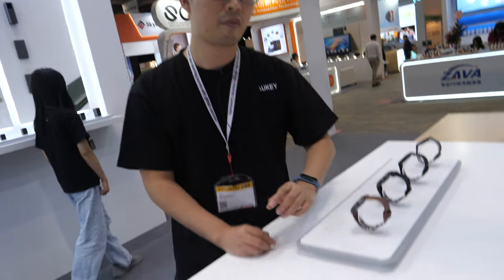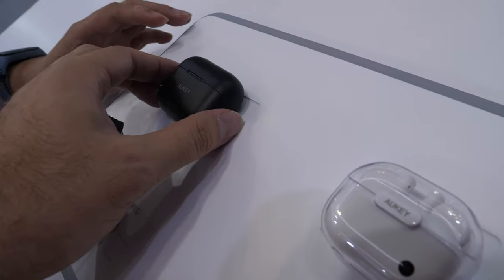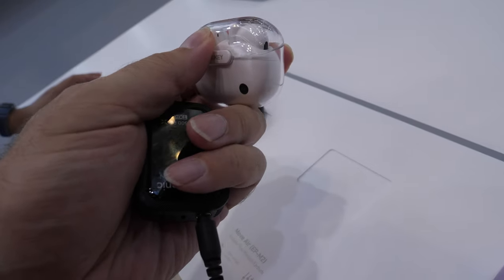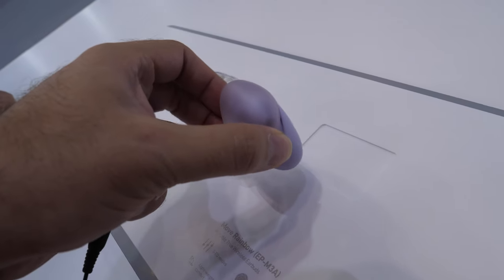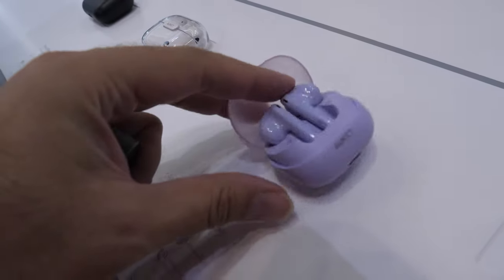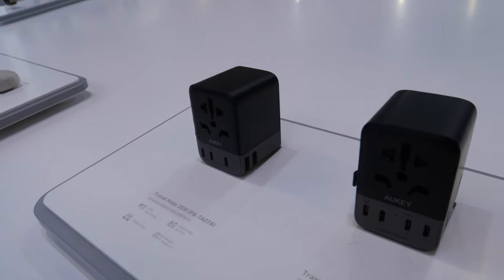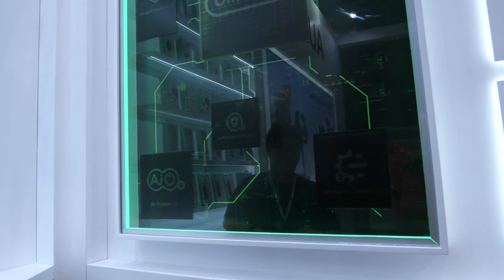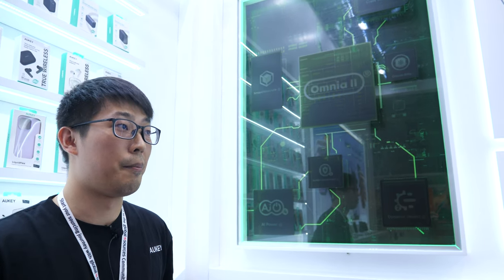Aukey Chargers, Wireless Chargers, Cables, Adapters, Earbuds, Stands, and more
Tommy, the Marketing Manager of Aukey, an internationally recognized brand, provides a comprehensive overview of their latest product portfolio. Aukey has been a prominent player in the market for several years, consistently delivering quality offerings to consumers around the world. In this conversation, Tommy introduces their cutting-edge product line, showcasing a diverse range of innovative tech solutions to cater to a broad spectrum of user preferences and needs.

Aukey's latest offerings include a variety of wireless chargers, some of which feature remarkable attributes such as a semiconductor cooling system tailored for gamers and real-time temperature monitoring. The product lineup is headed by a standout, compact, and foldable 3-in-1 wireless charger that is ideal for individuals constantly on the move.

Tommy also places a spotlight on Aukey's extensive array of smartwatches, with options spanning across different price points. These smartwatches are operated using Aukey's proprietary software, "OK Track," which offers customers an affordable yet high-quality alternative to premium brands. The interview explores the wide range of choices available to customers, ensuring that they can find the perfect smartwatch to meet their specific requirements.

Further into the discussion, Aukey's earbuds are showcased, appreciated for their comfort, exceptional sound quality, and stylish designs. The conversation extends to the company's travel adapters, thoughtfully designed to accommodate various international standards, making them a versatile and indispensable companion for frequent travelers.

Aukey's star feature is undoubtedly its diverse charger lineup, emphasizing portability, robust performance, and an unwavering commitment to safety. These chargers span a wide power spectrum, ranging from 30 watts to an impressive 140 watts. Aukey's focus on convenience and versatility is evident in the design of these chargers, making them suitable for a multitude of applications and devices.

The discussion also encompasses Aukey's power banks, featuring a digital screen that provides essential information, enabling users to monitor their devices effectively. This screen even allows users to test their cables, ensuring optimal charging performance and prolonging the lifespan of their accessories.

Aukey doesn't stop at chargers and power banks; they also offer a broad selection of accessories, including screen protectors, phone cases, and an assortment of cables. This range of products is designed to reflect Aukey's core principles: quality, safety, and innovation, with an overarching emphasis on user satisfaction.

In summary, Aukey presents a diverse and comprehensive product range that caters to a wide array of needs and preferences, while also prioritizing quality, safety, and continuous innovation. With a strong commitment to delivering top-tier tech solutions, Aukey stands as a trustworthy brand that appeals to tech enthusiasts and everyday consumers alike.

Filmed at the Hong Kong Global Sources Mobile Electronics Fair using my Panasonic G9 (I would like to update to the G9ii) with 12-60mm Leica and the Saramonic Blink500 ProX B2R